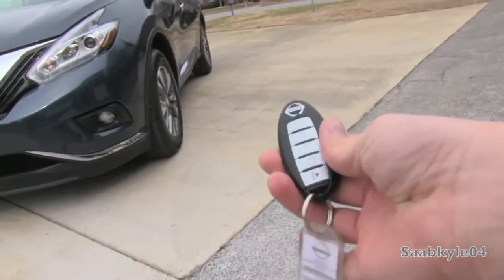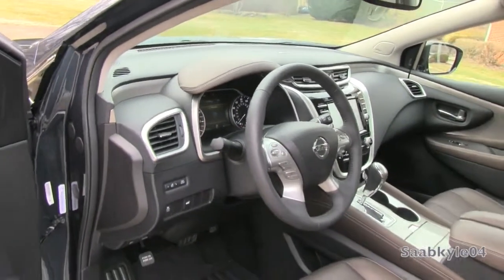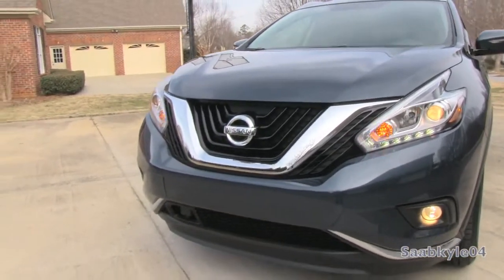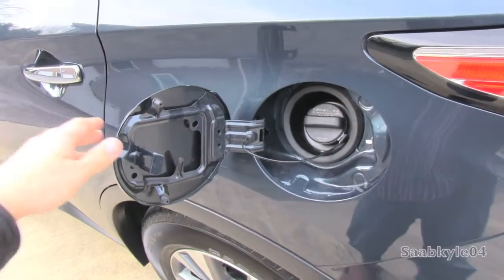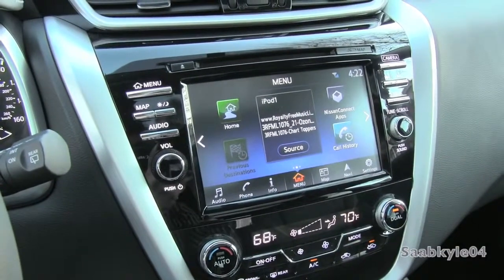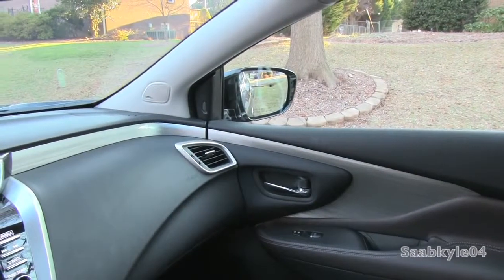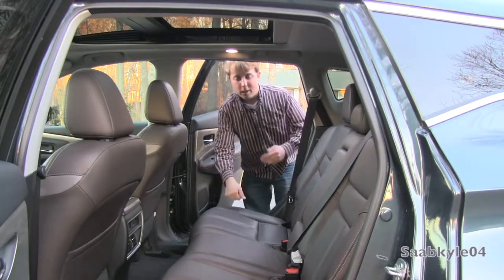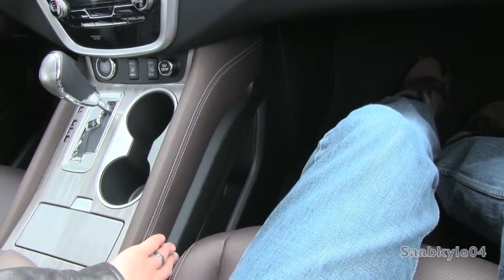2015 Nissan Murano SL Start Up, Road Test, and In Depth Review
2015 Nissan Murano SL Start Up, Road Test, and In Depth Review
nissan murano sl 2015,
nissan murano sl 2006,
nissan murano sl 2005,
nissan murano sl 2004,
2014 nissan murano sl,
2011 nissan murano sl,
2007 nissan murano sl,
2003 nissan murano sl,
2009 nissan murano sl,
2010 nissan murano sl,
2007 nissan murano sl awd,
2005 nissan murano sl awd,
2006 nissan murano sl awd,
2009 nissan murano sl awd,
2014 nissan murano sl review,
2004 nissan murano sl awd,
2007 nissan murano sl awd,
2005 nissan murano sl awd,
2006 nissan murano sl awd,
2009 nissan murano sl awd,
2004 nissan murano sl awd,
2015 nissan murano sl awd,
2014 nissan murano sl review,
2003 nissan murano sl review,
2015 nissan murano sl review,